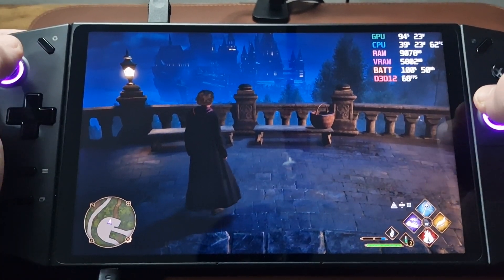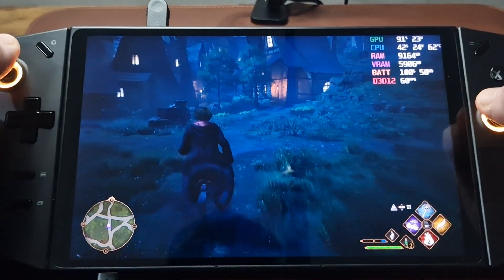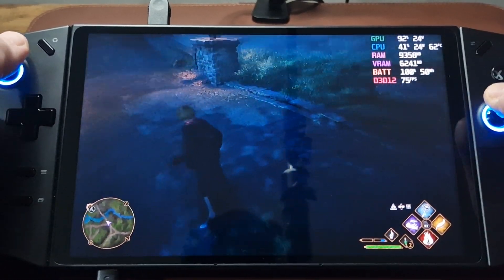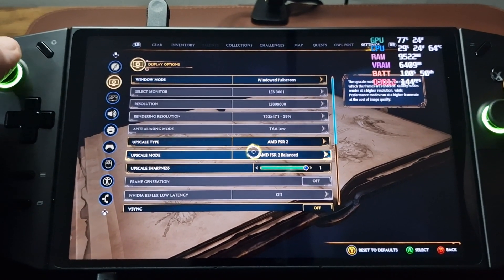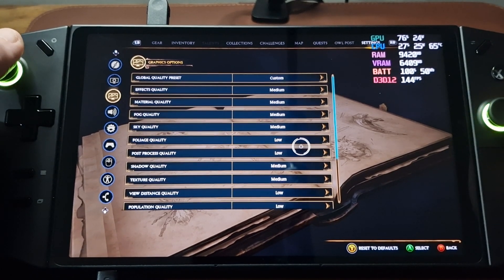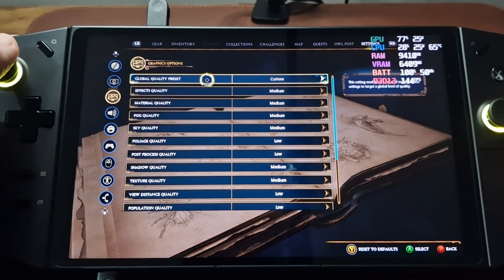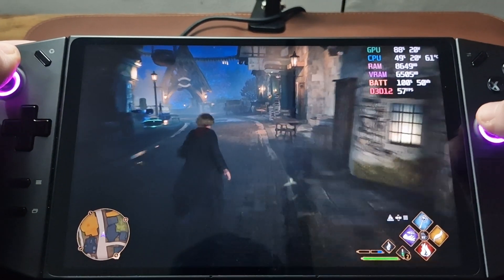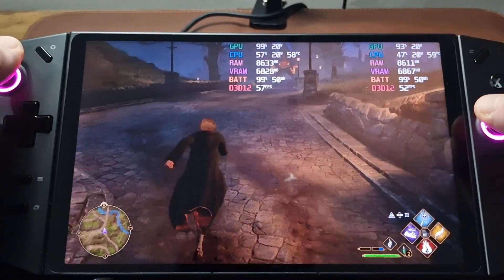Hogwarts Legacy Lenovo Legion Go - performance and settings (800p, 1200p, 20w and 30w)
I got some settings that i'd be happy to play  Hogwart's legacy on the Lenovo Legion GO with, at both 800p and 1200p.

It's been quite tricky, i tried a number of things, but found that i got stuttering, but haven't noticed stuttering so much with the settings above.

NOTE: Vram is set to 6gb